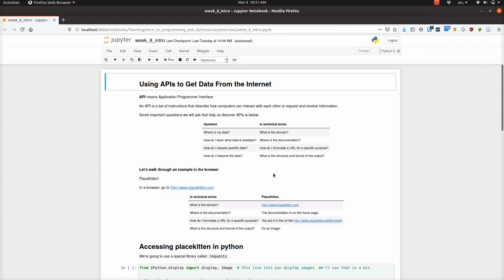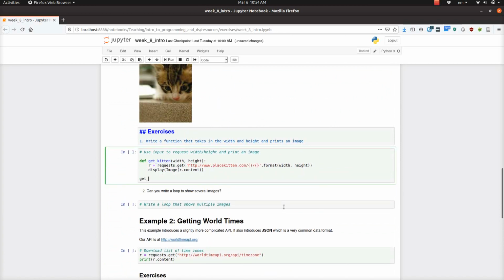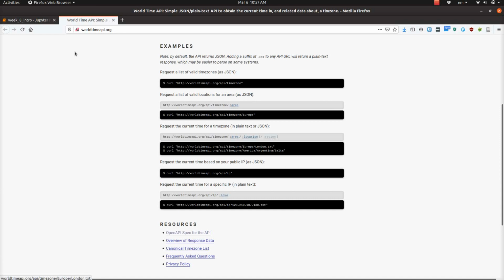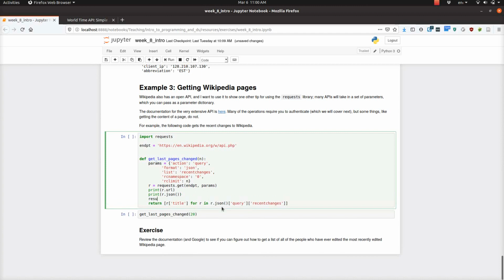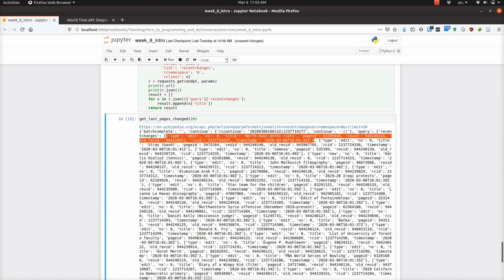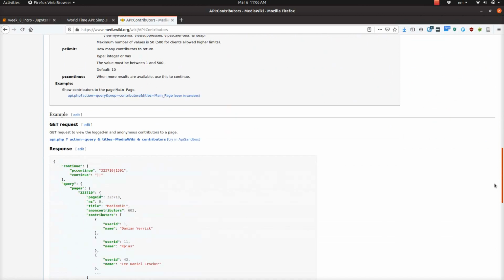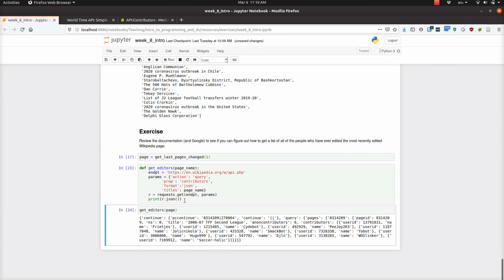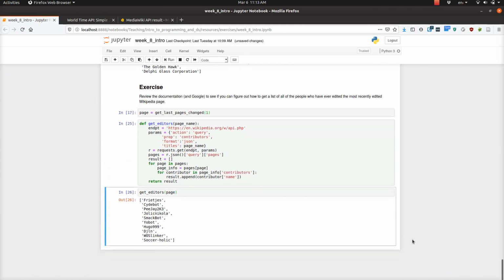Review of the API assignment